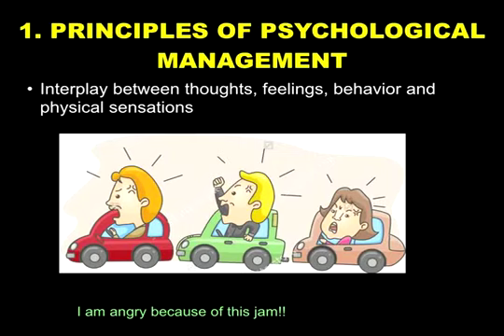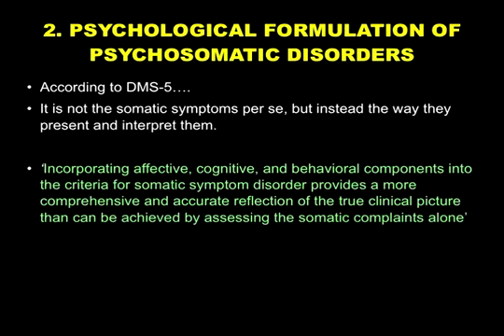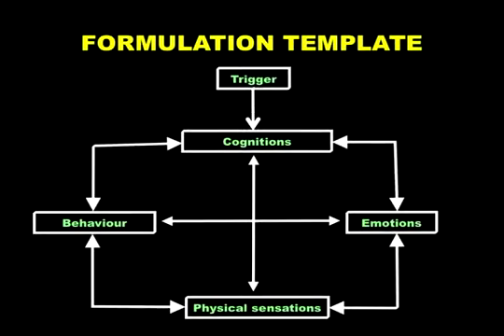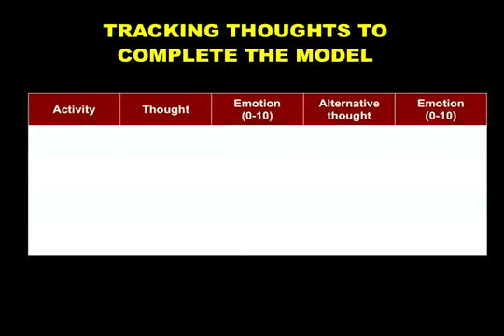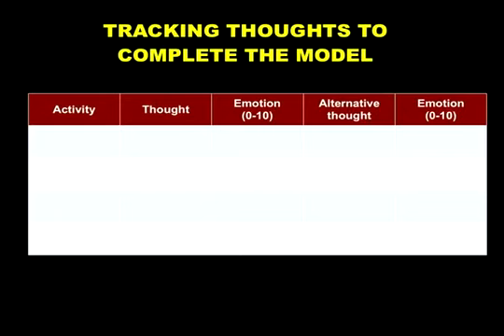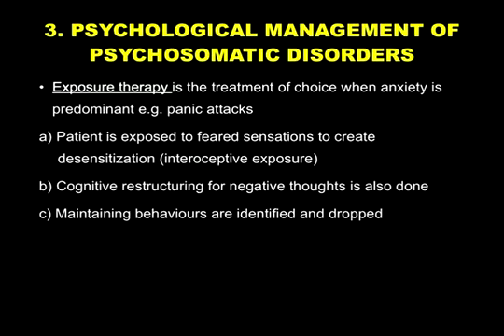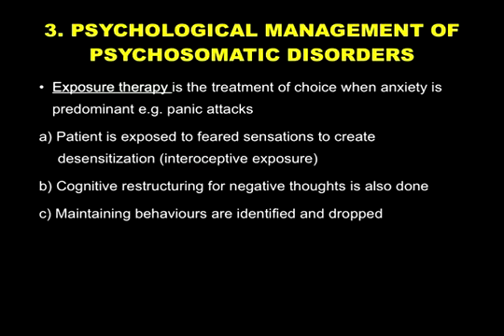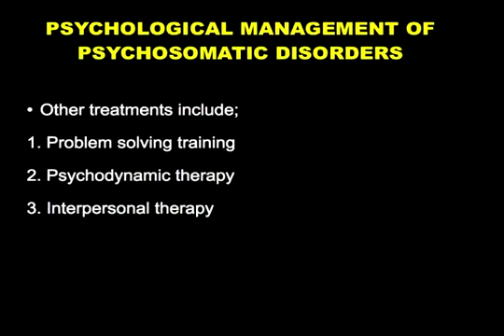Psychological management of psychosomatic disorders